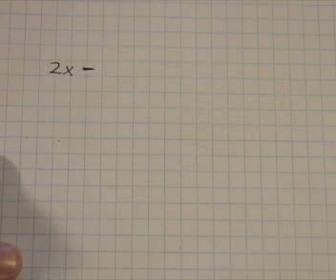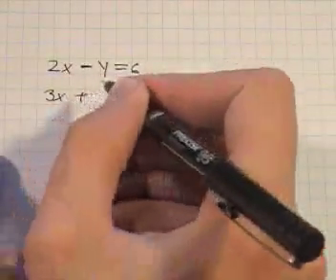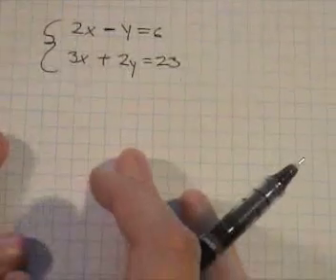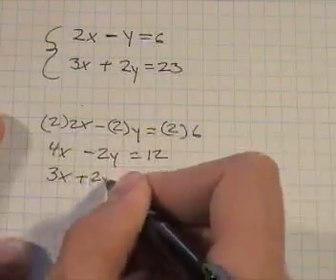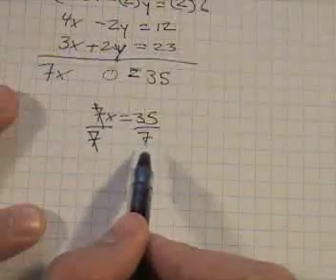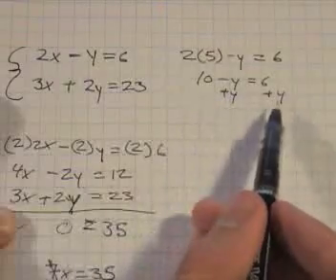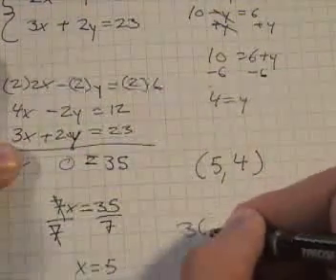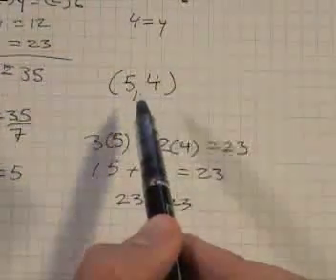PACE 1102 p40